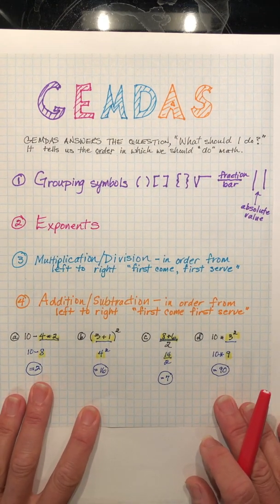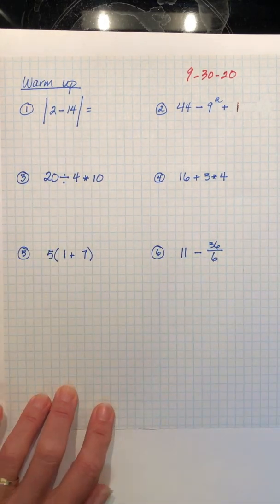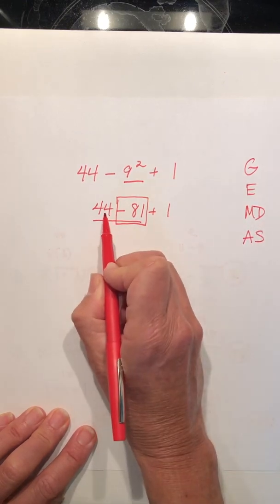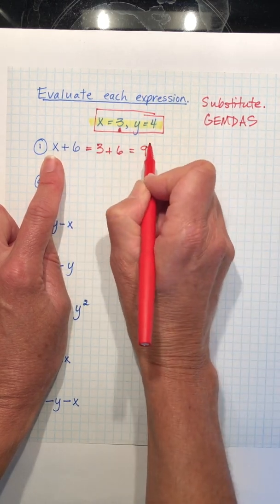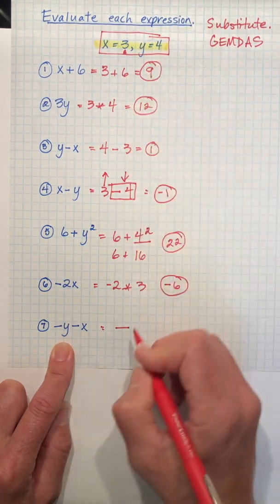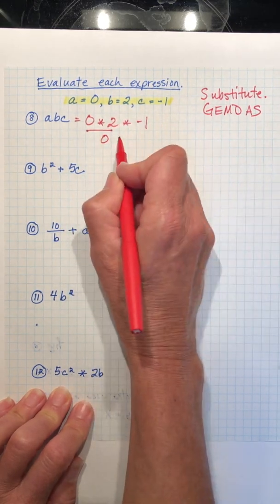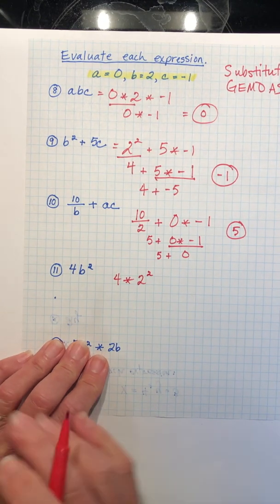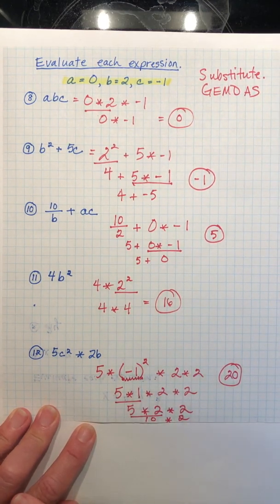Evaluating algebraic expressions